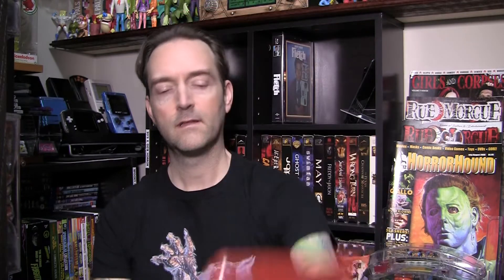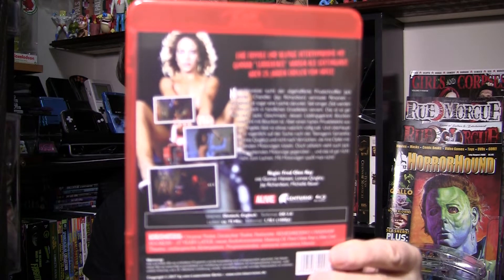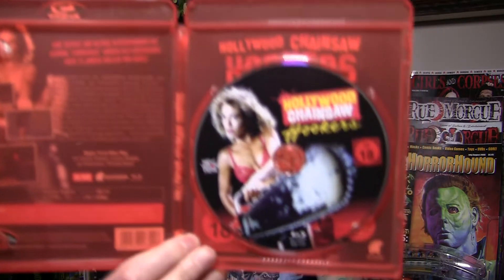Horror & Exploitation Blu-ray Mail Haul! CMV Laservision Blu-ray Collection Update Pickups Review!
In this Horror & Exploitation Blu-ray mail haul video, we take a look at some great 80's Horror films released by CMV Laservision, a terrific company out of Germany. Watch to find out more about these particular editions and how they compare to the North American versions. Real solid releases in my opinion. Happy to finally add these to my Horror Blu-ray collection! Don't miss 'em!

vincentgiallo horrorcritic vhscollection Horror Movie Reviews, Analysis and Blu-ray & VHS Collection Updates